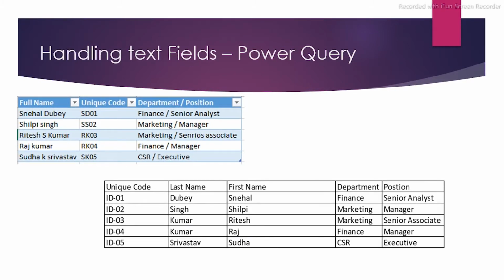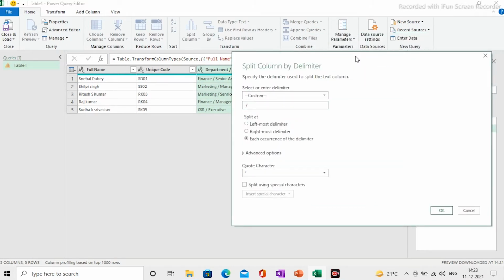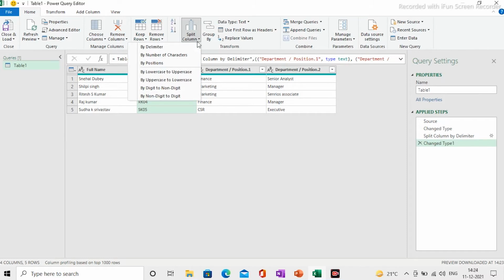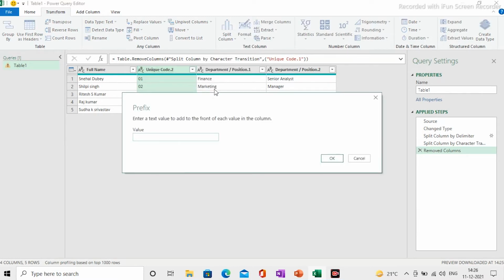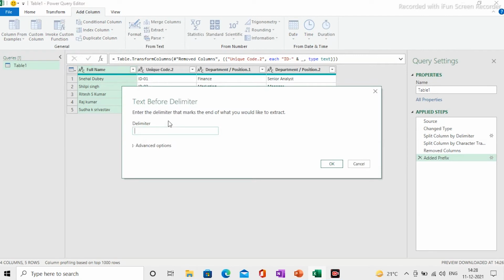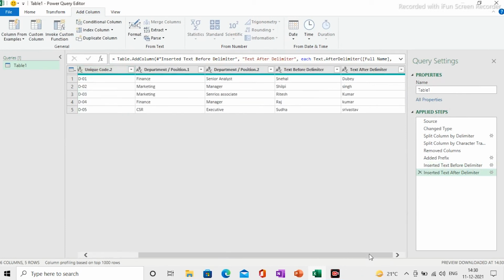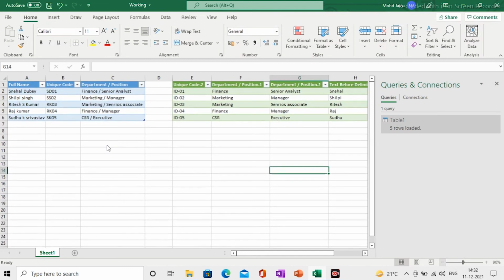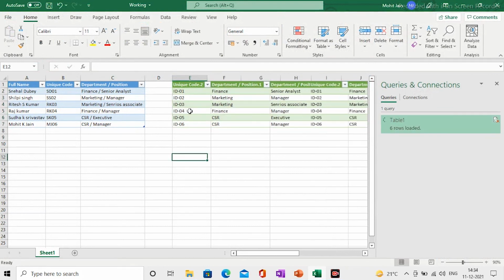Handling Text in Power query #7 | Tech Classroom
This video teaches you Handling text formatting in power query. Please watch the video till the end to clear your concept

In case of any doubts please drop your questions on the comments.

Tech Classroom